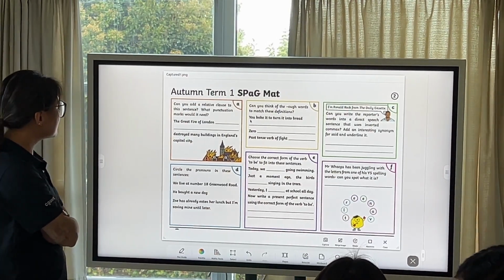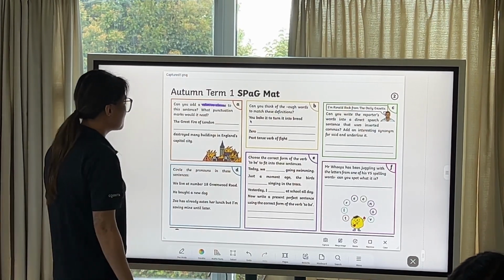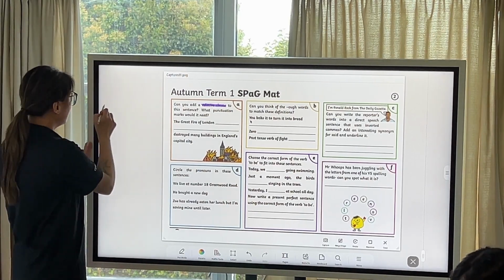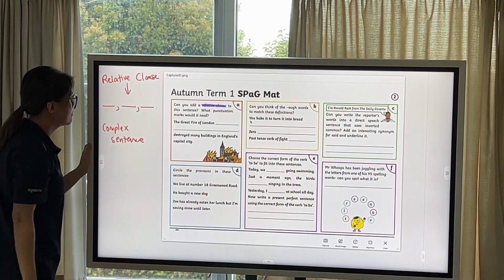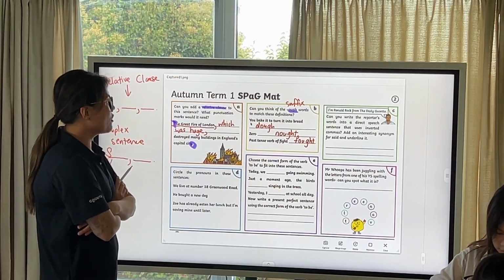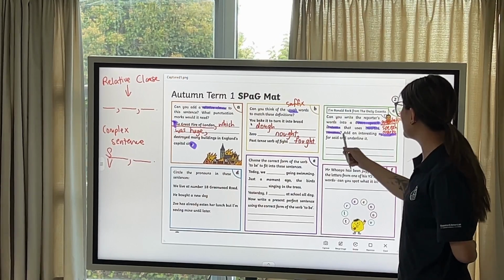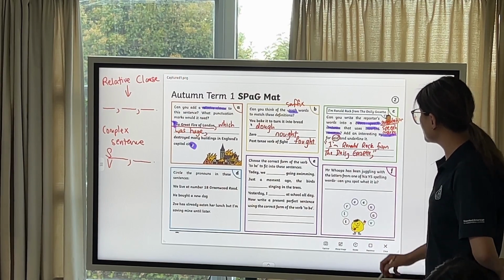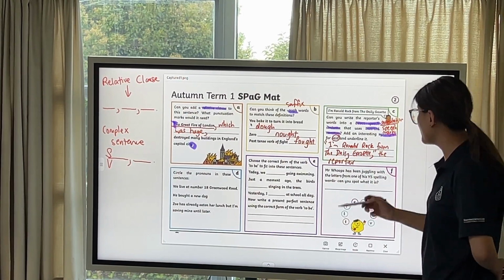Book Up Year 5 language spiraling 19/Feb/2024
請加古老師小助手進群提問👇👇👇

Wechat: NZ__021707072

Line: se7enones

💬不可錯過的其它影片
 ‣‣ 英文教育 古老師日常英文教學001 英文裡的稱呼Mr. Mrs. Miss. and Ms.